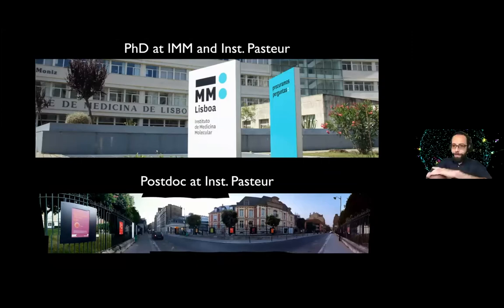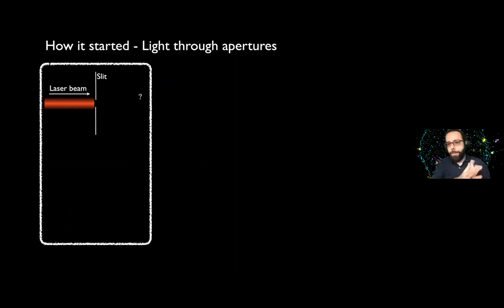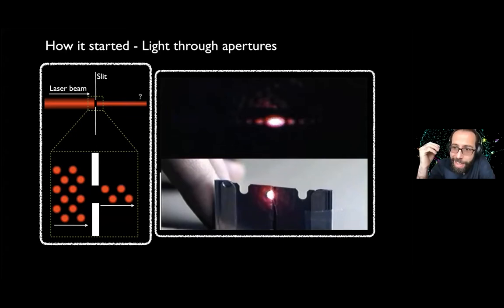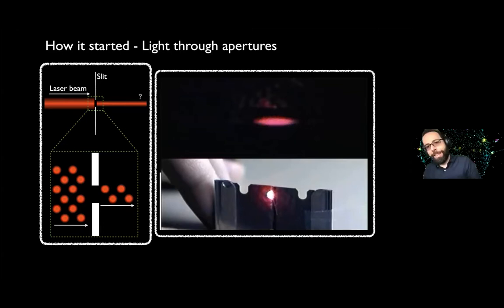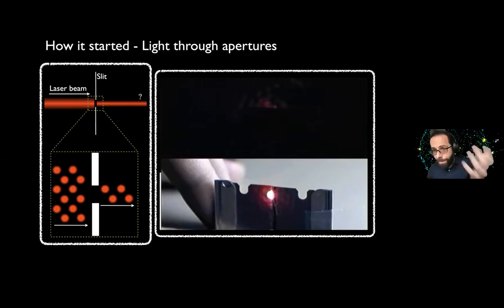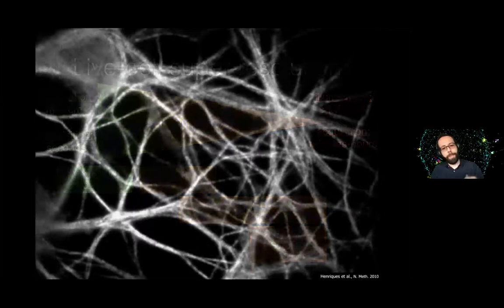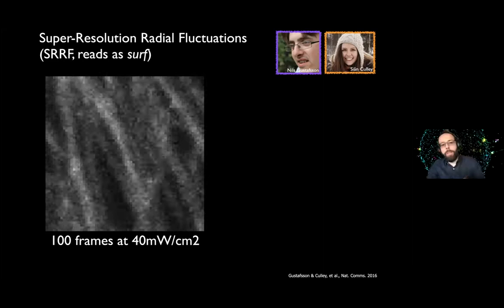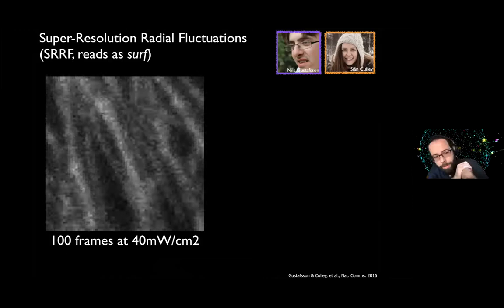CFTC seminar: Democratising live-cell super-resolution microscopy enabled by open technology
Seminar by Ricardo Henriques of Instituto Gulbenkian de Ciência, Portugal, on super-resolution microscopy and associated computational tools for the study of nanoscale biological processes.. Delivered at the Centre for Theoretical and Computational Physics (CFTC) of Lisbon University, Portugal, on 11 March 2021.